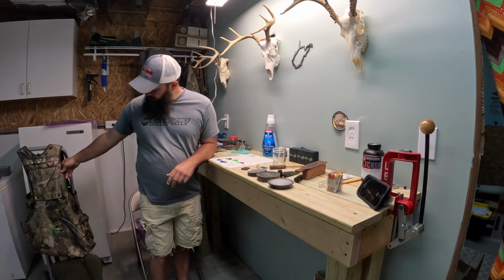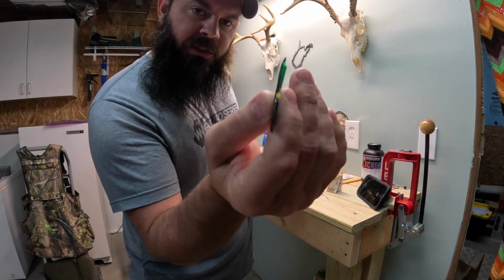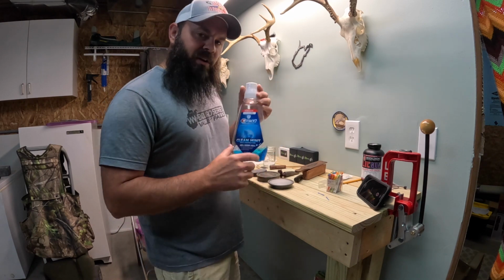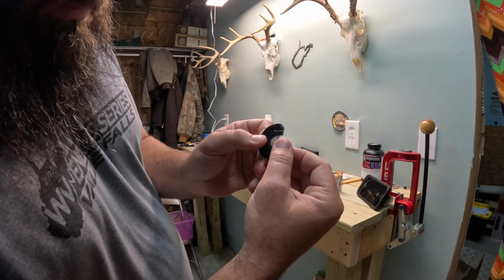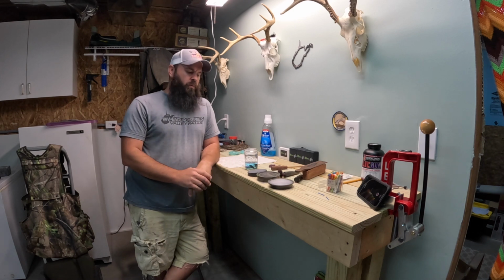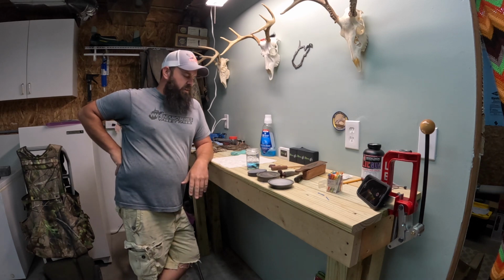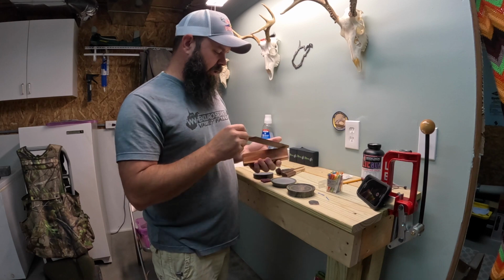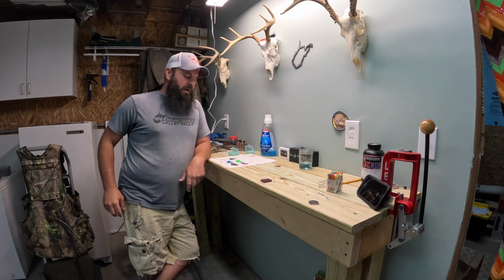Turkey Call Storage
Simple techniques I use to store my mouth calls and pot/box calls in between seasons and hunts.